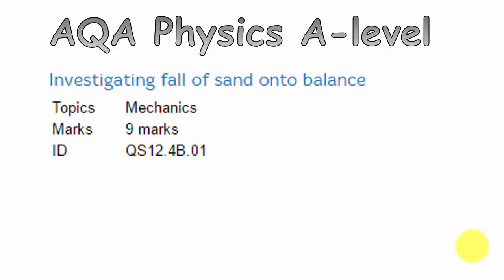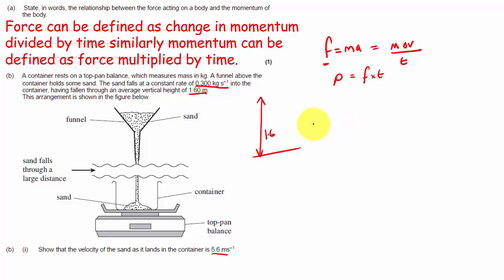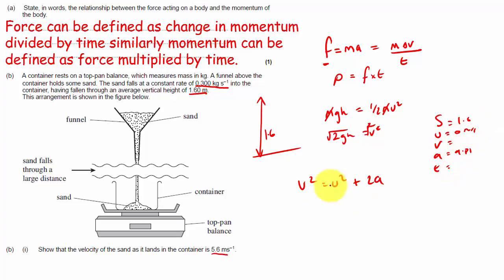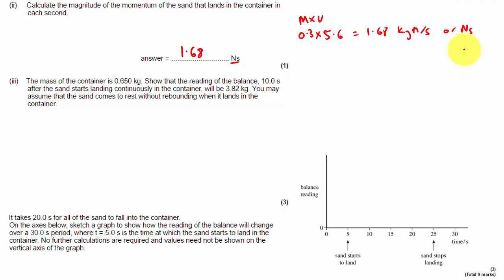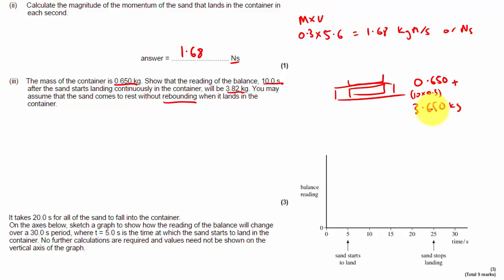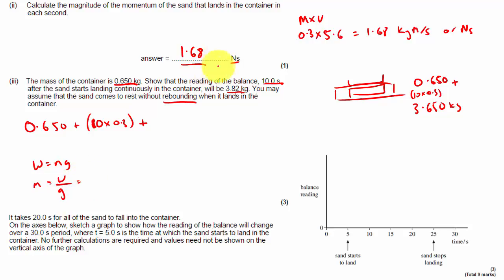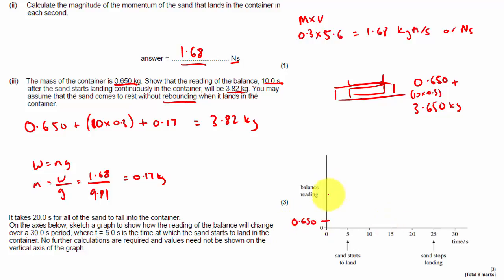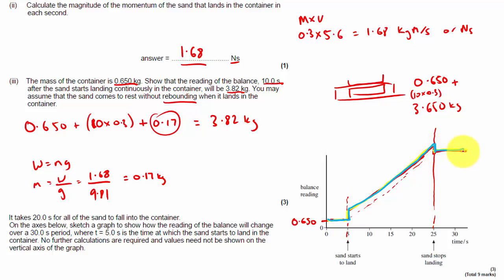AQA Physics mechanics question worked QS12.4B.01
Investigating fall of sand onto balance